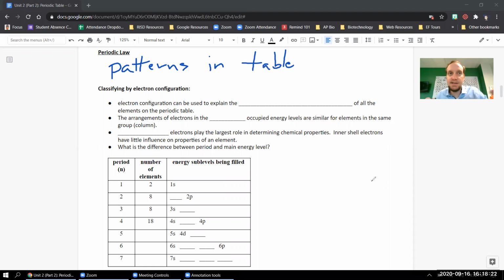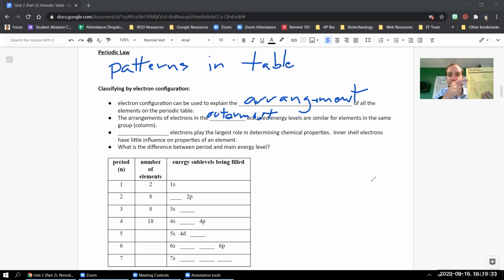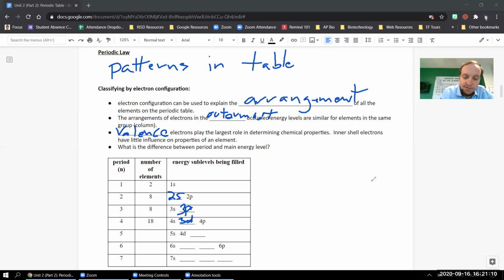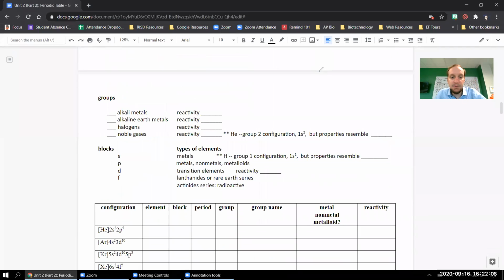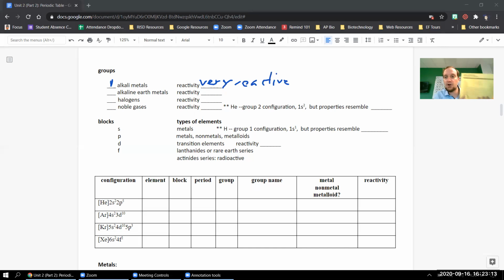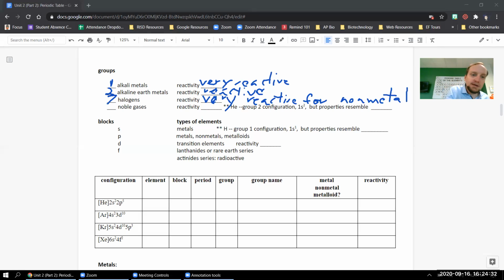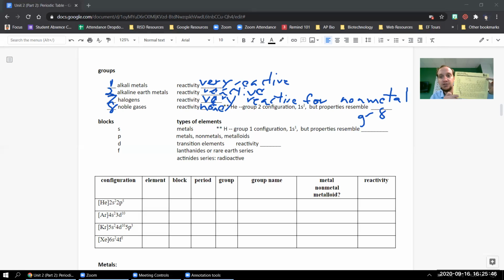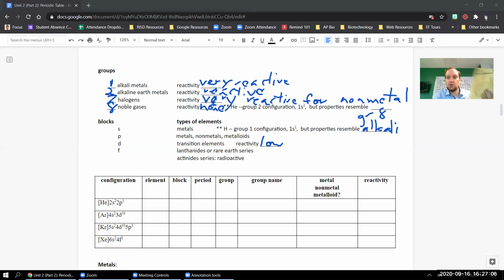Unit 3: The Periodic Table and Periodic Law